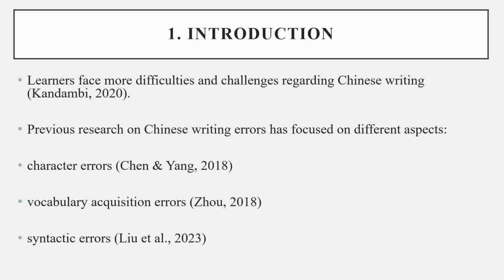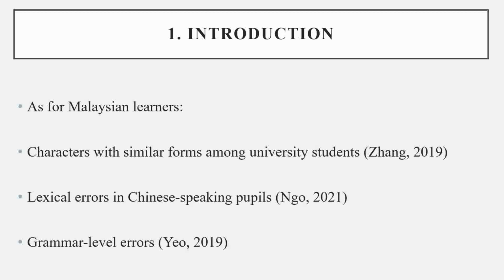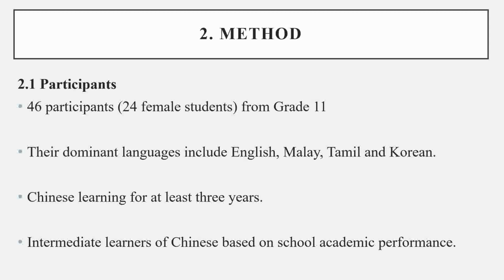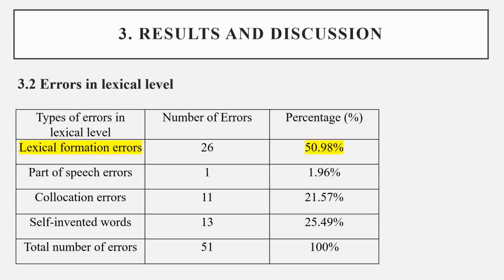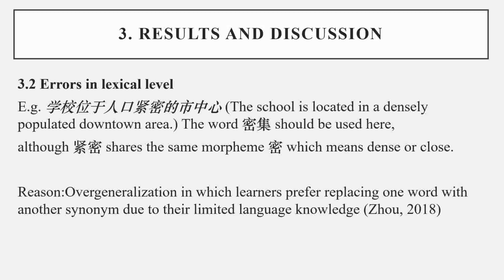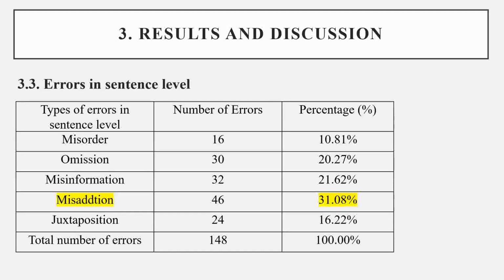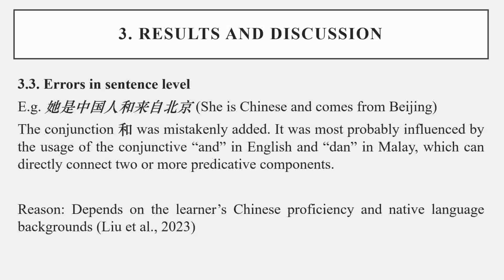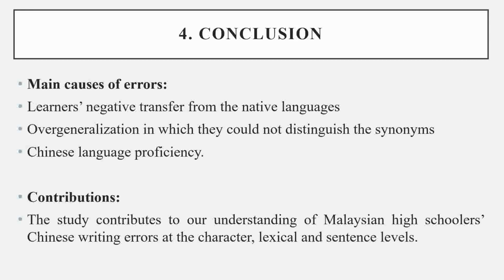Kai Zhong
An Analysis of Writing Errors Among Chinese Language Learners in An International School in Malaysia